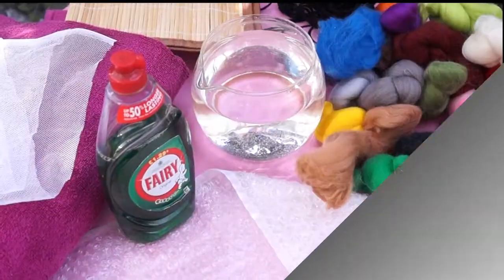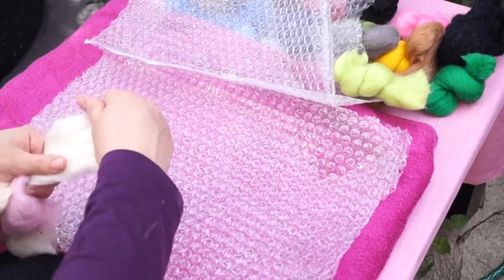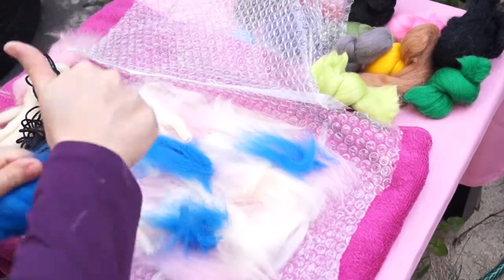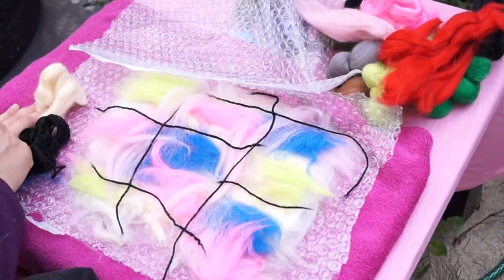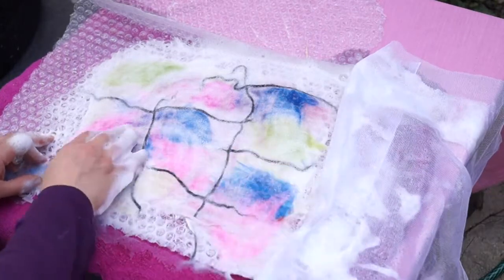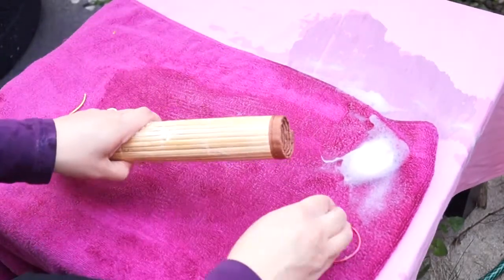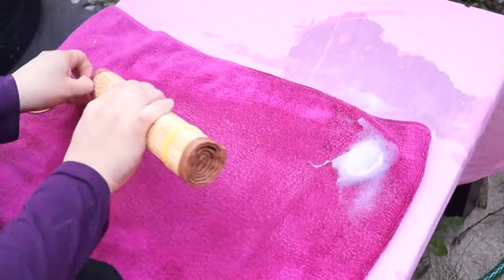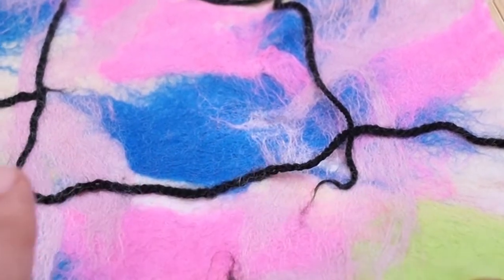HOW TO MAKE A FELTED ART PIECE | Fatema's Art Show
In this episode I show you how to do wet felting. You can create amazing art pieces by using this method. I show you how STEP BY STEP.

Just remember to use warm water that is close to hot but not hot otherwise you will not be able to rub your piece. If your hands are sensitive to washing liquid then use gloves.
Take your time with this process and enjoy making your art work.